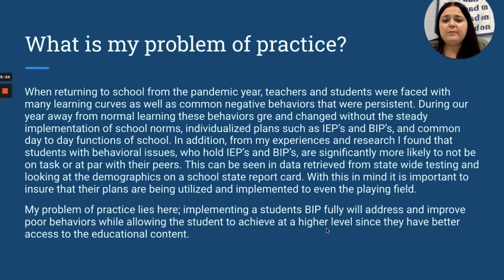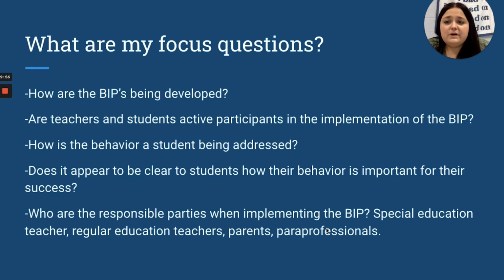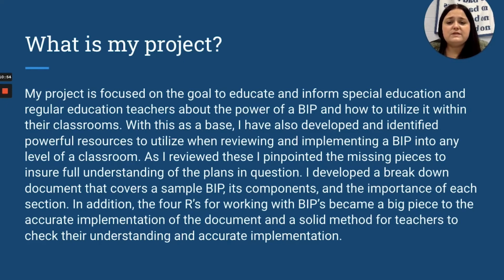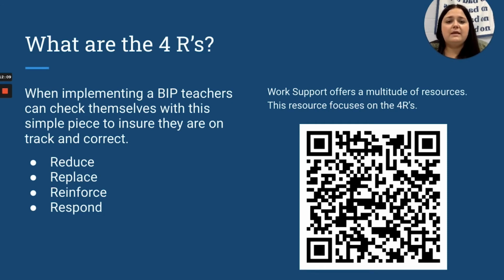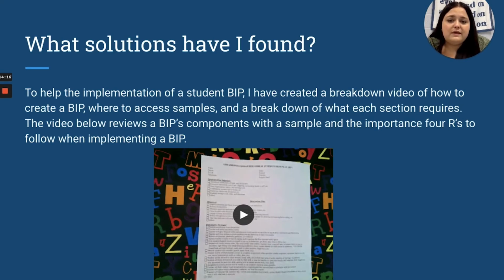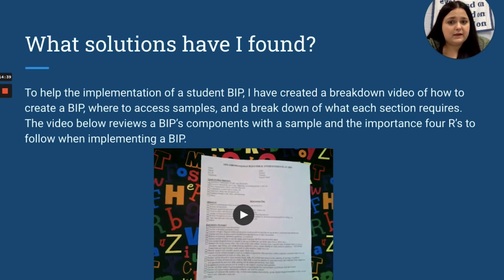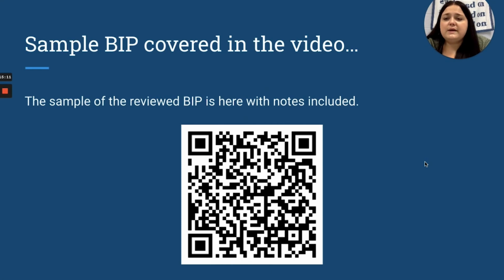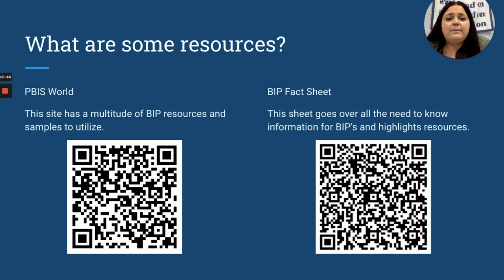Emily Kincer - PAN